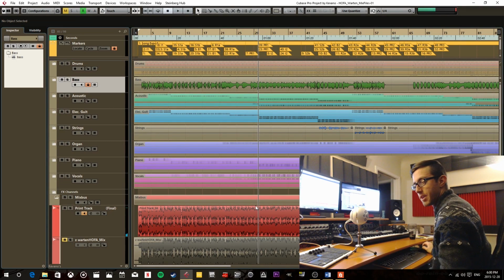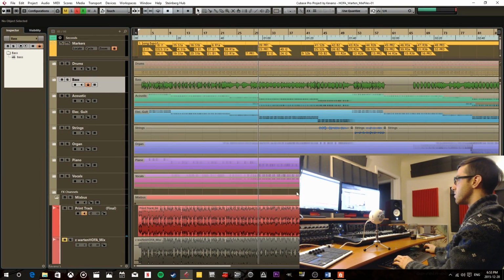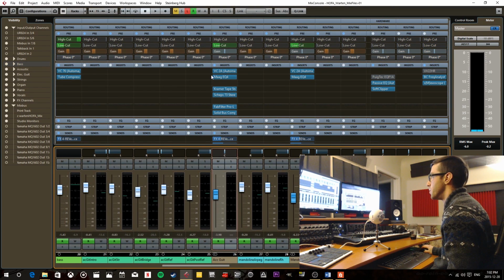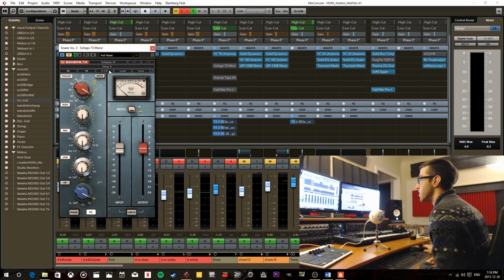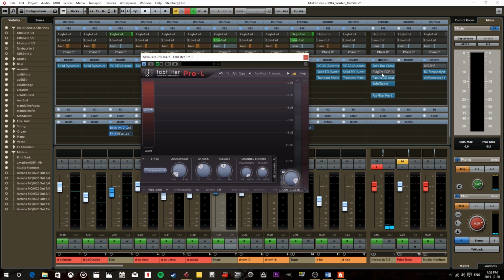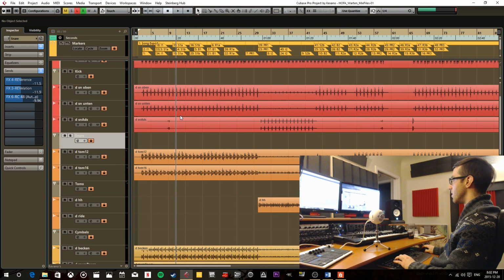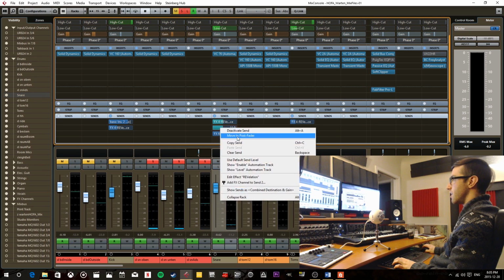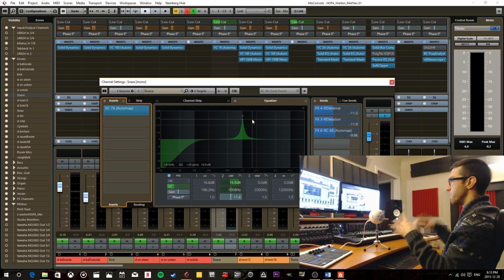Pre-Fader VS Post-Fader - Inserts, Send FX, Cue Mix tutorial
Pre- and Post- Fader Originates in Analog Mixers.

Why Pre-Fader? Fader will not affect input signal into the insert plugin (especially important for plugins like compressors that function on input thresholds).

Why Post-Fader? Insert processing will happen at he last point of the signal chain (can be advantageous if you have a limiter and will be changing your fader levels (automation or otherwise).